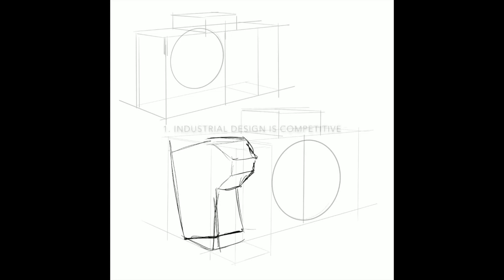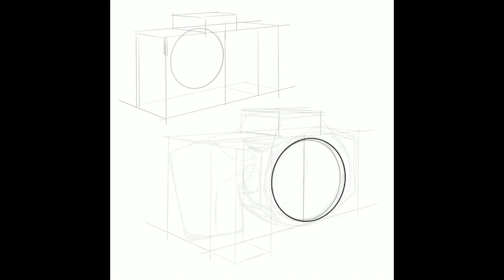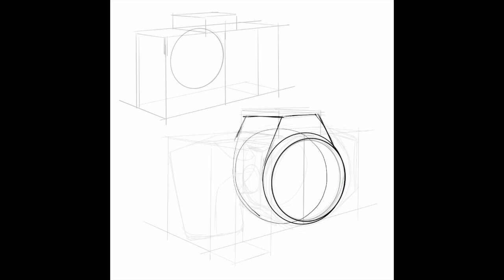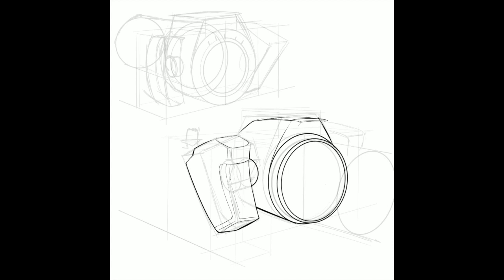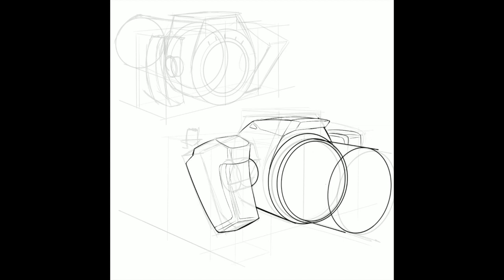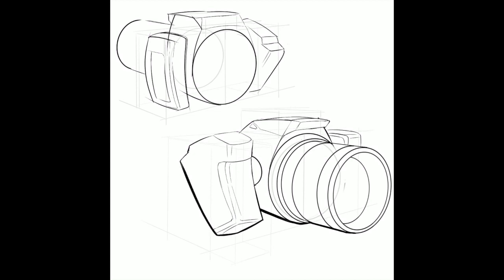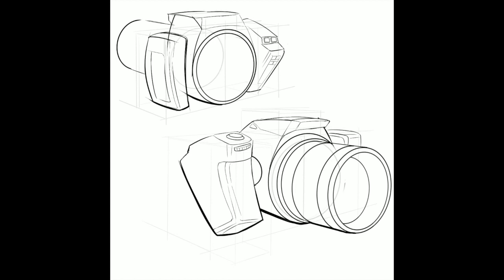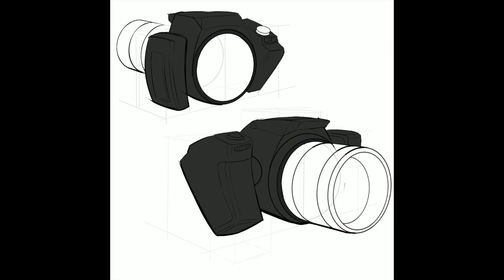6 Things Industrial Design Grads Need To Know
Make a killer portfolio and land your dream design job. Enroll in my online industrial design course, Form Fundamentals. . 2020 is going to be a rough year for new graduates of industrial design. I figured I'd offer up some advice around what's important in your first job. If you understand and apply these principles, you're more likely to get hired and be successful in your new career.